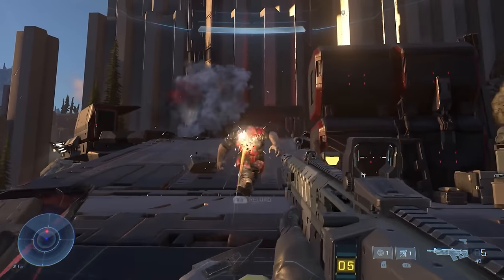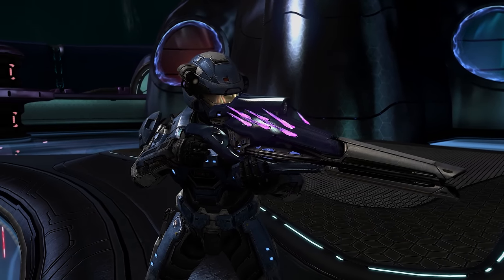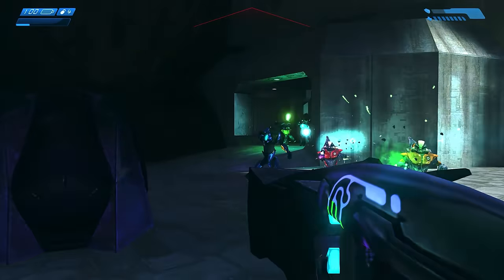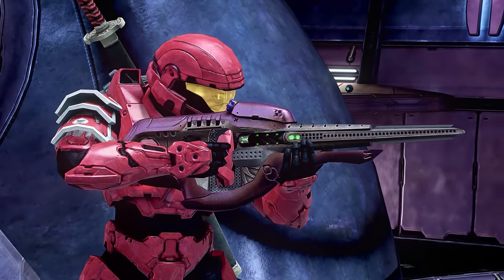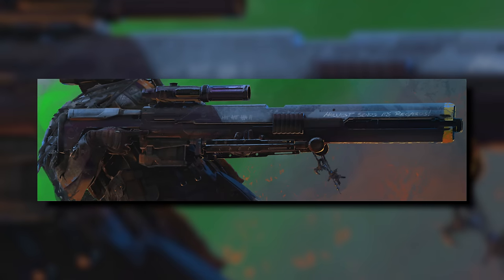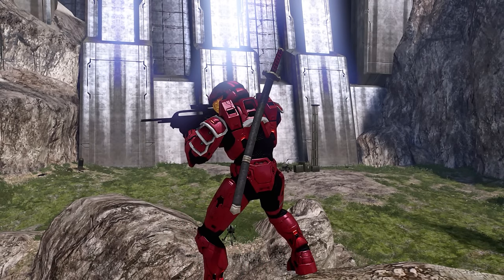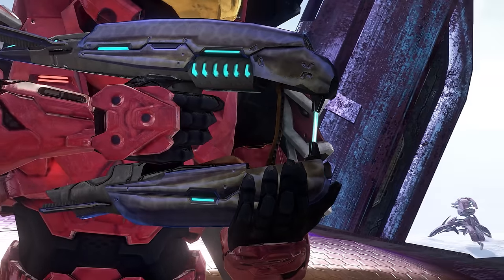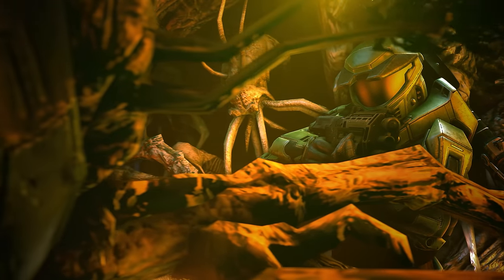7 Weapons That Should Return in Halo Infinite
With Halo Infinite still... somewhere on the horizon, there's still time for speculation, and so today I thought we'd take a look at 7 weapons that should return in Halo Infinite! (with 4 honourable mentions!) However, my 7 weapon choices are far more interesting and different to what you'd typically expect from a countdown video like this - I'm a big fan of the more obscure weapons of the series, and so the 7 weapons that I think should return in Halo Infinite aren't the usual suspects... Enjoy!

Timestamps:
0:00 - Intro
1:23 - Weapon #7
3:45 - Weapon #6
6:58 - Weapon #5
10:35 - Honourable Mention #3
14:07 - Weapon #4
16:37 - Honourable Mention #2
18:43 - Weapon #3
21:29 - Weapon #2
24:12 - Honourable Mention(s) #1
26:16 - Weapon #1
29:25 - Concluding thoughts!

MAJOR thanks to the following Patrons for their extremely generous donations!:

ＩＣＯＮＩＣ　ＯＮＥ:

Erik Haigler

Reaper Ghost
Glyph
Zengheilios
Spartan Vadam

Iconic Comic

Eddard BlackFire
JJAB91

PRIMORDIALS:

Momo Kawashima

MrDrProfJNorris

Bradley Sole

Garrett Layman
DemonC0RE
Chance Tucker

Tobylerone
DarkBlur2005
the Carson

Ry

Grim

GRAVEMINDS:

Julian Lares
TAGSTER
Toni Redgrave
Tom Stanborough
Ryan Beatty
King K48
Andrew D
SaitooX
IWHBYD
Jason Brown
matty419
Dino
Ruz

Litecoin address: LWzHubpGiek2iAgSDz38xHiQw71a6nzdeL